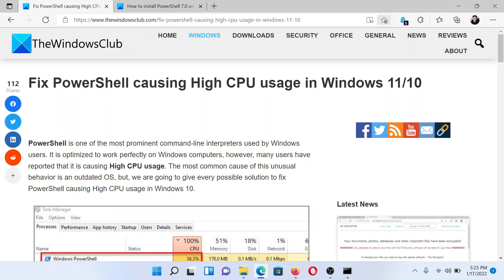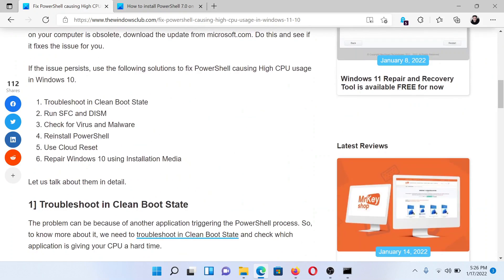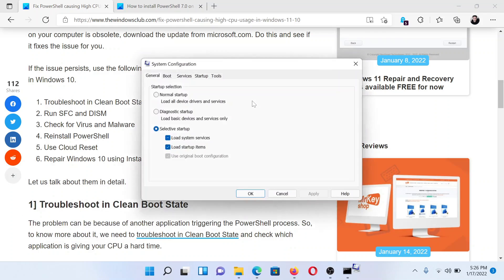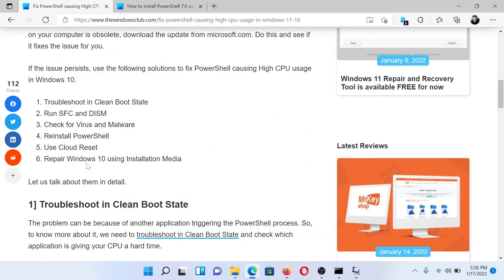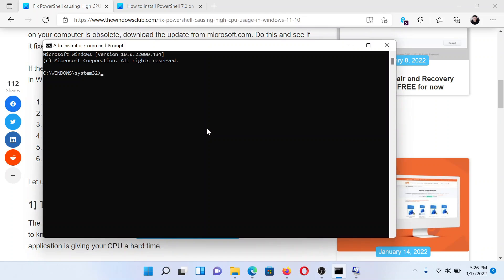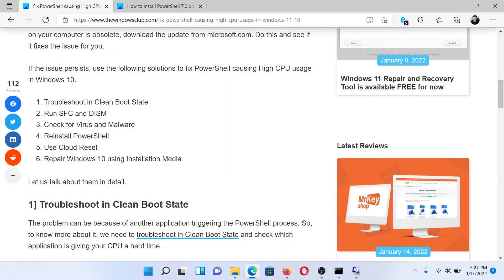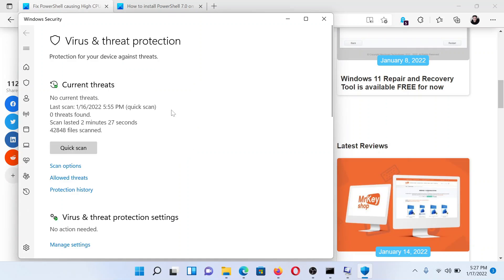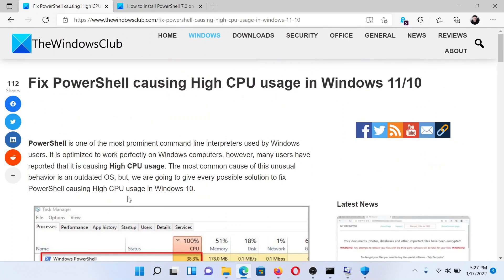Fix PowerShell causing High CPU usage in Windows 11/10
PowerShell is one of the most prominent command-line interpreters used by Windows users. It is optimized to work perfectly on Windows computers, however, many users have reported that it is causing High CPU usage. The most common cause of this unusual behavior is an outdated OS, but, we are going to give every possible solution to fix PowerShell causing High CPU usage in Windows 11/10.

1] Troubleshoot in Clean Boot State

2] Run SFC and DISM

3] Check for Virus and Malware

4] Reinstall PowerShell

5] Use Cloud Reset

6] Repair Windows 10 using Installation Media

Timecodes:
0:00 Intro
0:26 Troubleshoot in Clean Boot State
0:57 Run an SFC Scan
1:23 Check for Virus and Malware
1:48 Reinstall Powershell